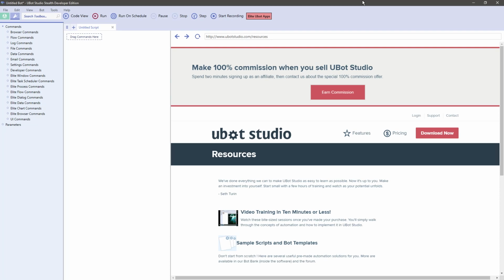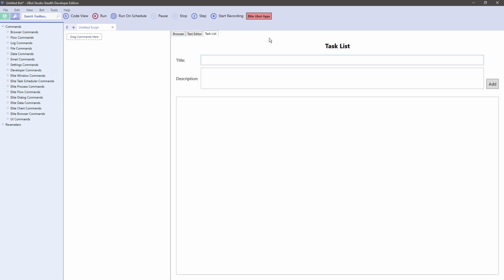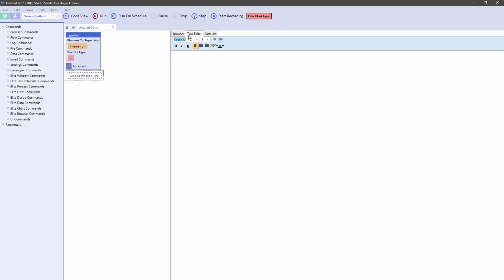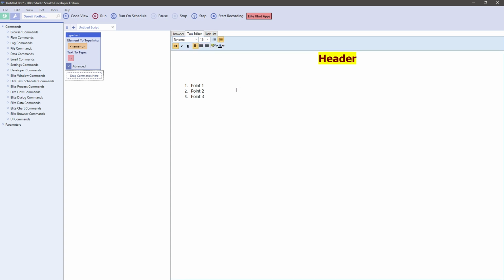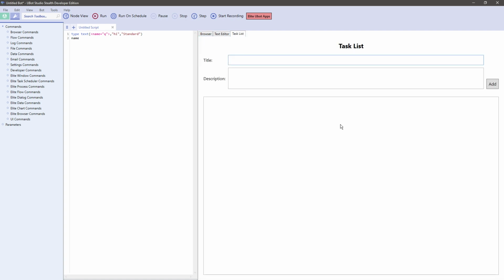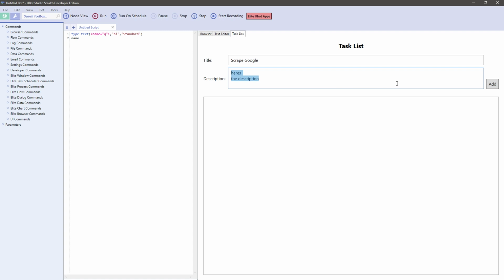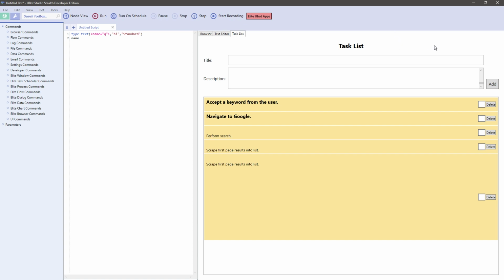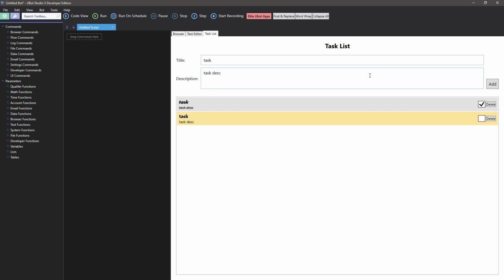Elite Ubot 1 4 Update Elite Ubot Apps